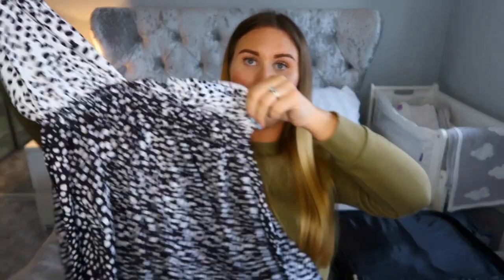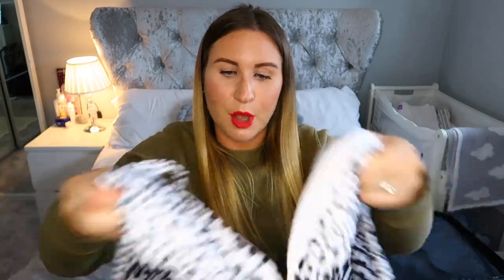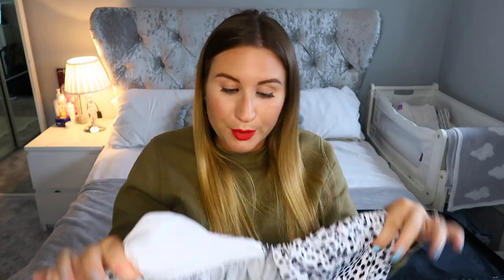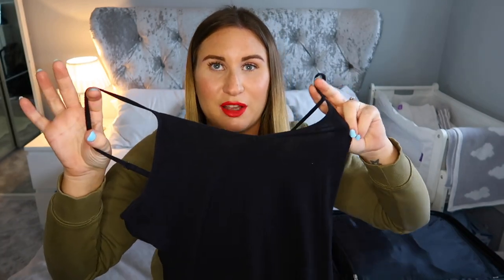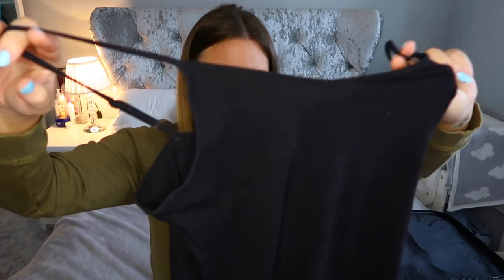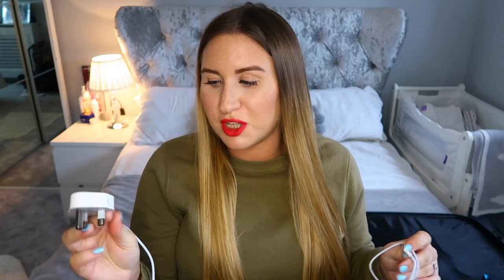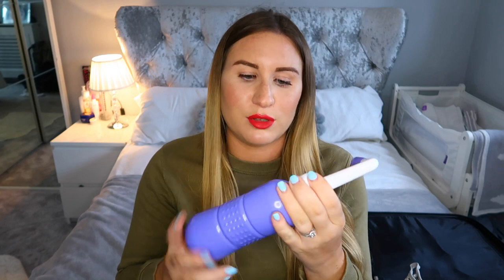WHAT'S IN MY HOSPITAL BAG 2020 | WHAT TO PACK | LABOUR & DELIVERY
Welcome finally to my hospital bag video! x

Peri Bottle

🖤 S U B S C R I B E  FOR NEW VIDEOS

🖤 FAQs

Canon G7x

iMovie & Premier Pro